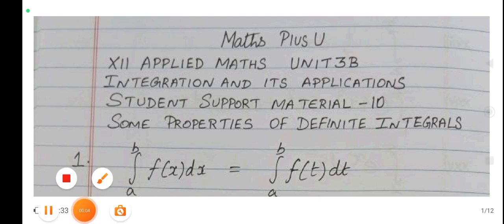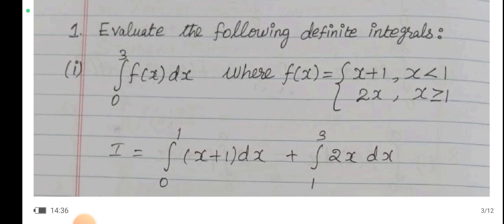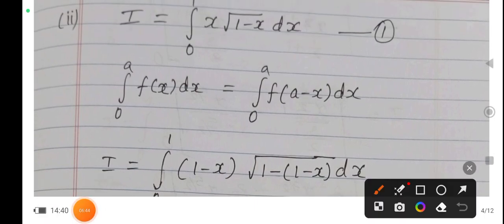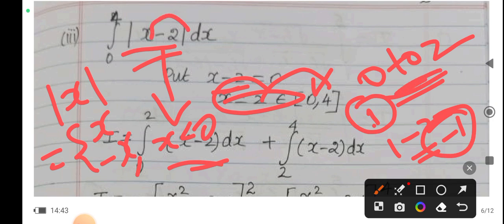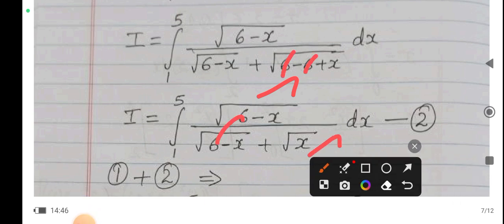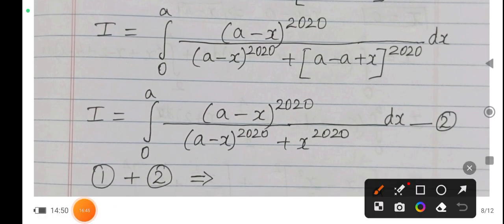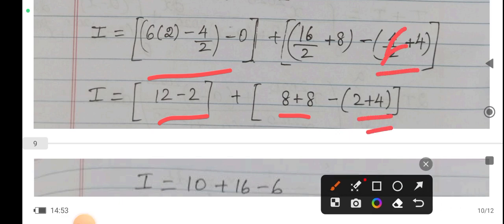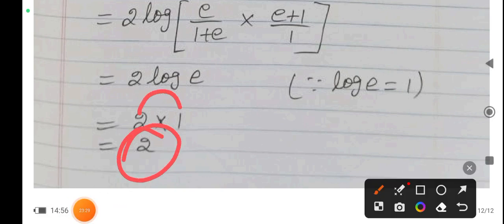XII APPLIED MATHS CALCULUS UNIT 3B DEFINITE INTEGRALS EX.3.5 ( i-vii) CBSE HANDBOOK (SSM) VIDEO - 10